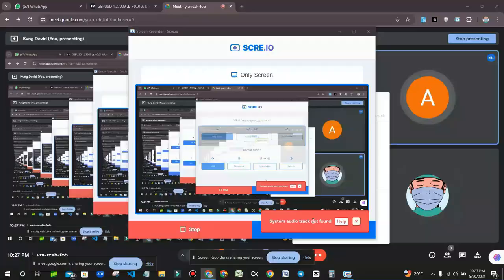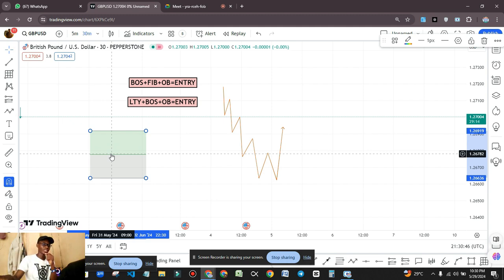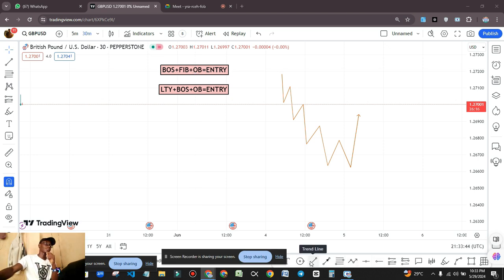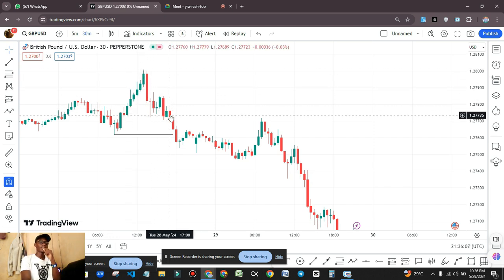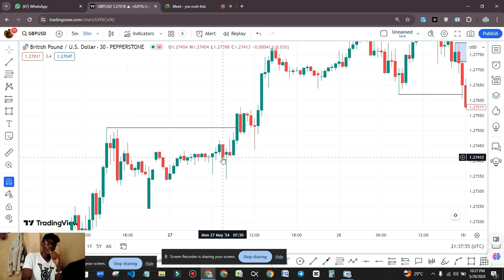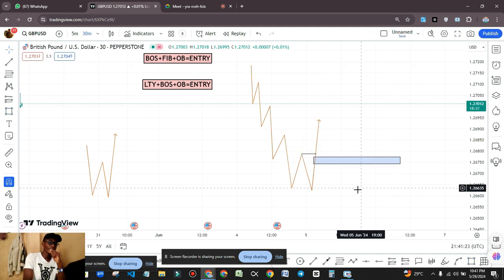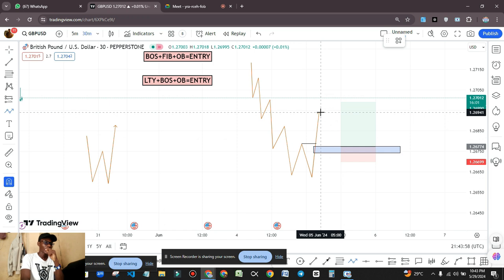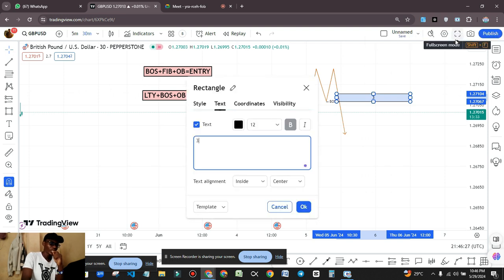Master "SMC" Entry Model 1: Easy Steps for Traders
Welcome to KDFX_ACADEMY! In this video, we dive deep into the SMC Entry Model 1, a powerful tool that can transform your trading strategy. Whether you're a beginner or an experienced trader, our step-by-step guide will help you master this model and enhance your trading performance.In this video, you will learn:What the SMC Entry Model 1 is and how it worksThe key components of the modelPractical examples and real-life trading scenariosTips and strategies for effective implementationDon't miss out on this opportunity to elevate your trading skills.

For currency account

Low spread

Exness Receive $10,000 in virtual funds and learn how to trade with a market leader

Watch now and transform your trading journey with KDFX_ACADEMY!